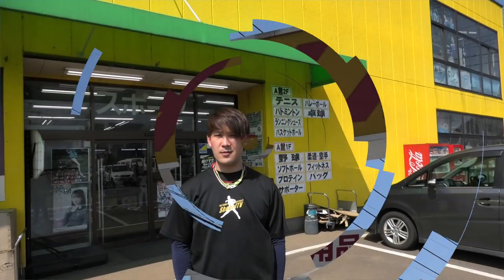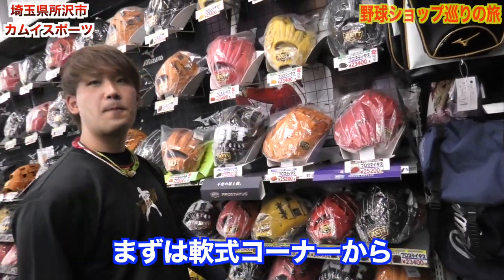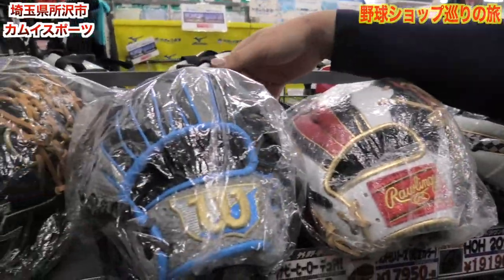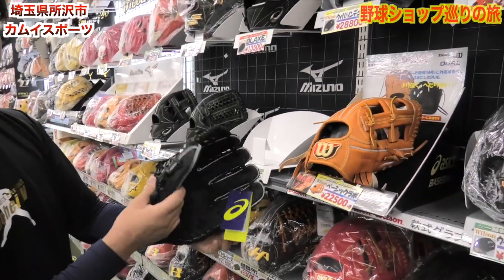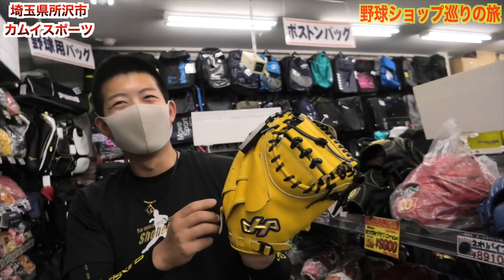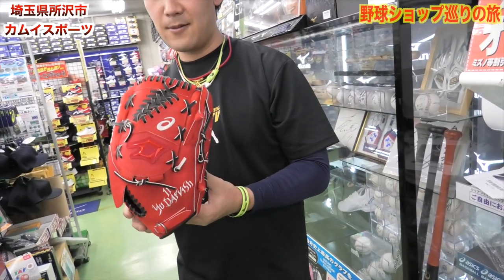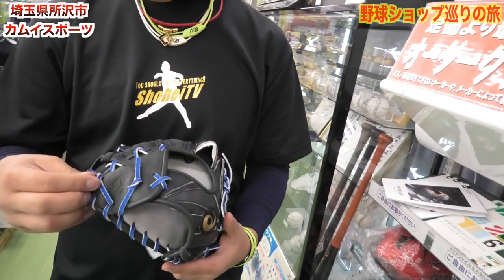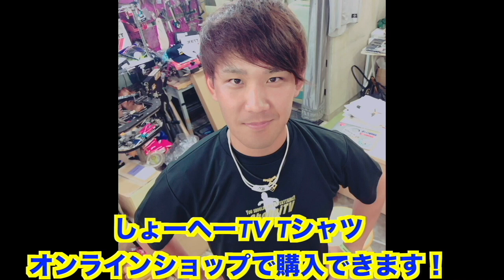YouTuberダルビッシュ有さんのグラブを見つけました。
しょーヘーTVブログ始めました！
参考になることを書いて行きます！

しょーへーTV　Tシャツ購入はこちら

野球教室、イベントなど
質問やコラボ出演依頼はこちら↓

ーーーーーーーーーーーーーーーーーー

僕が加入しているエクスプレスとの対戦のご依頼はこちら↓

エンディング曲
バンド名  Aid(エイド)
曲名 Stand up!!!
素材提供PIXTA
◆本動画内の音楽については、DOVA-SYNDROMEの許可を頂いております。